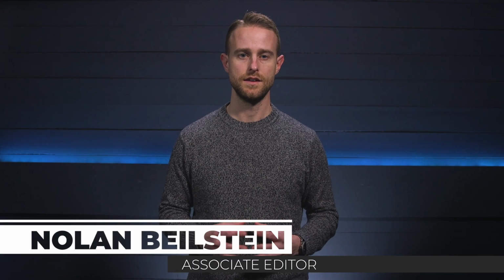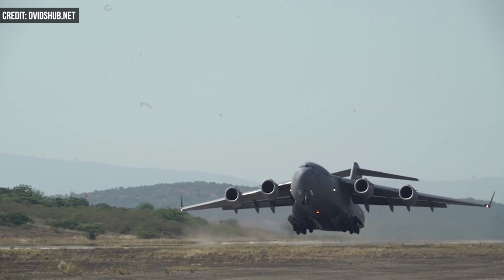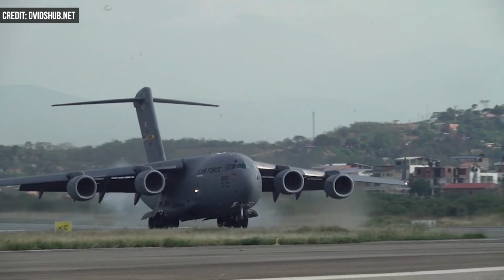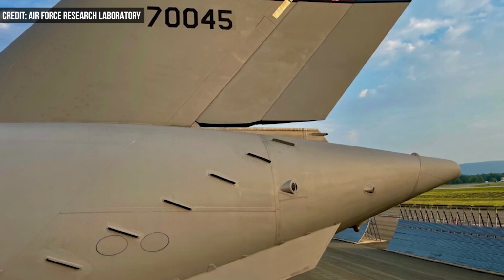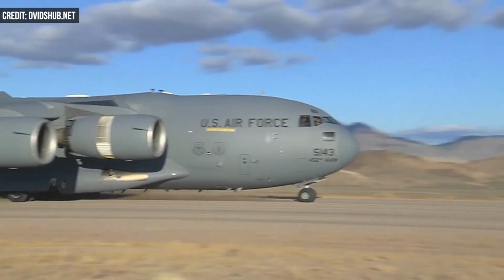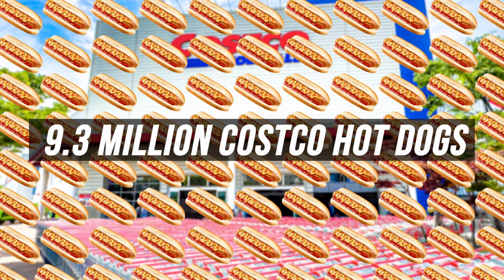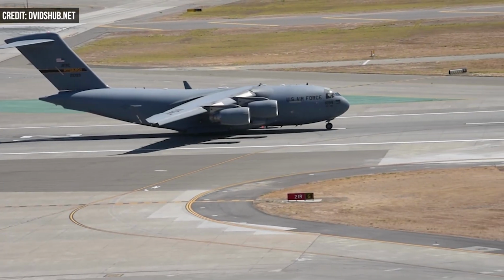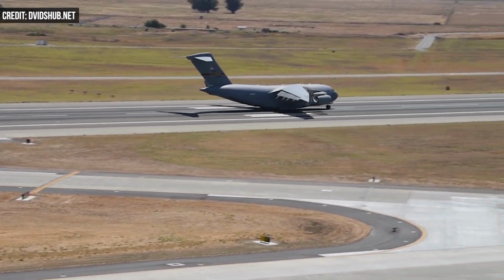Small, 3D-Printed Piece Could Save Air Force Millions in Fuel Costs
Sometimes the simplest solutions produce the most significant results. And the U.S. Air Force is close to implementing a very basic feature that could end up saving millions.